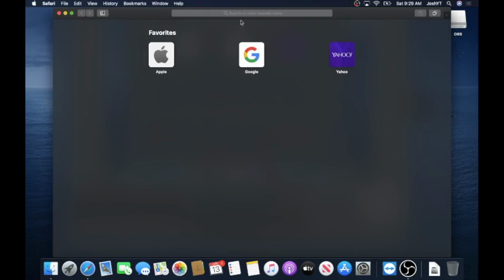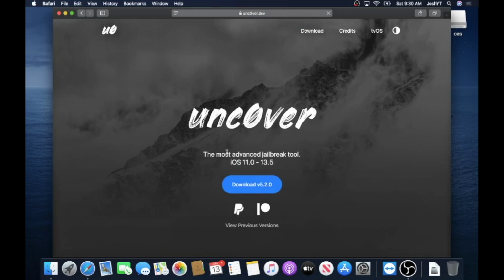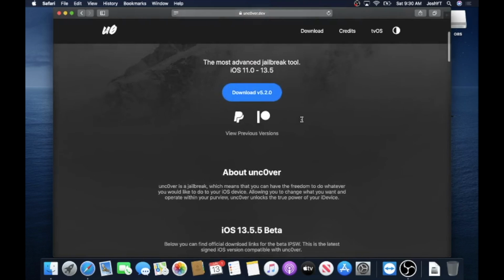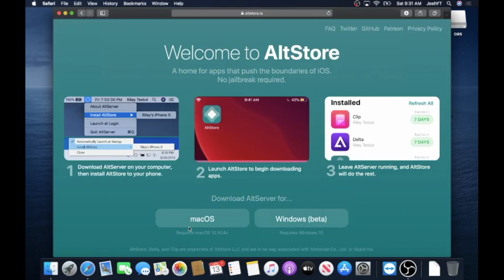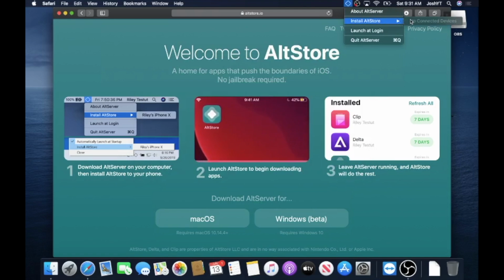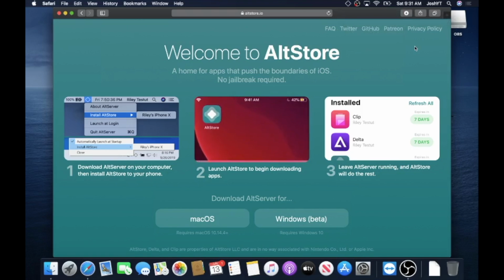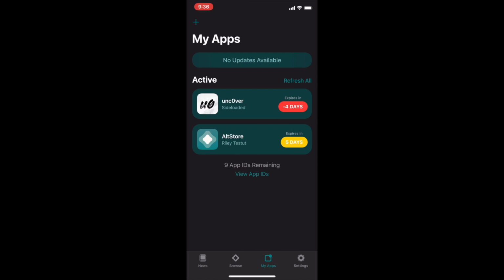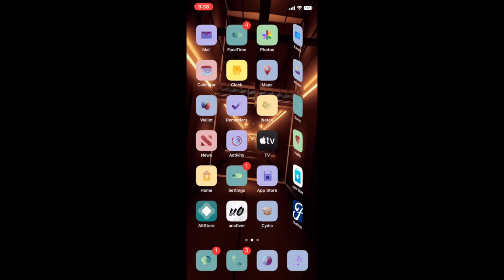How to Jailbreak iOS 13.5 in under 3 minutes!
Very fast paced tutorial to get you jailbroken in no time!
unc0ver.dev
altstore.io